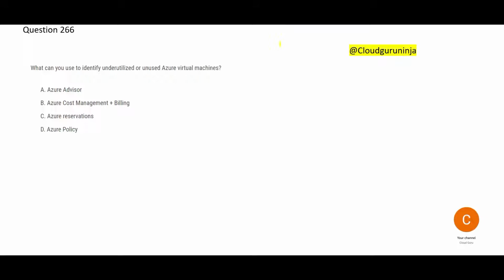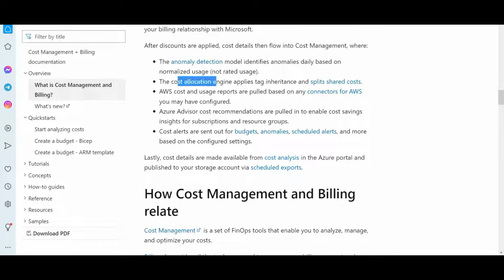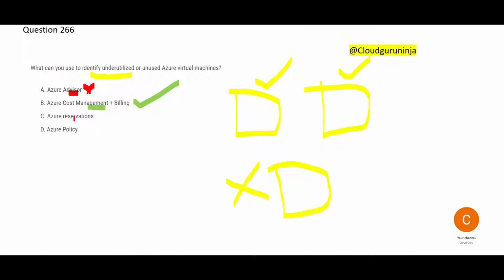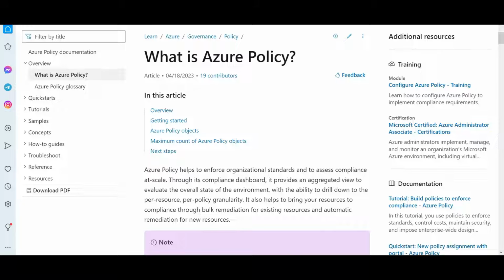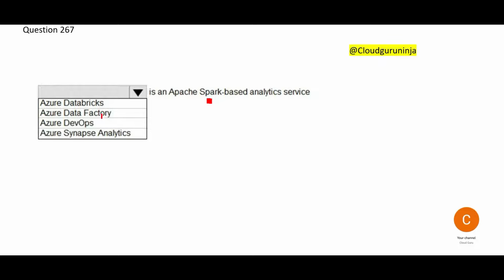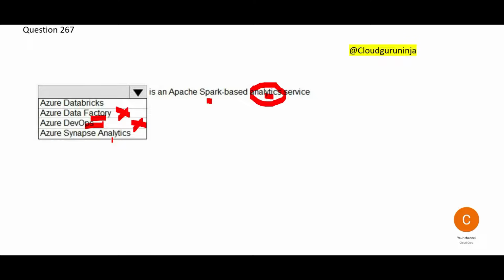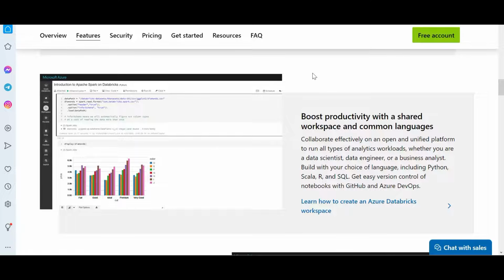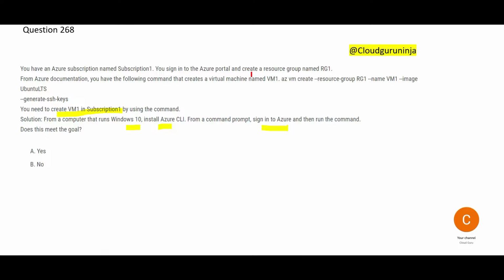Part 66 - New AZ 900 Real Certification Questions